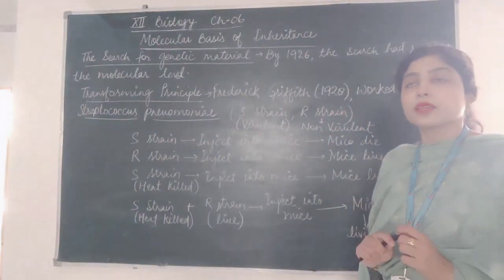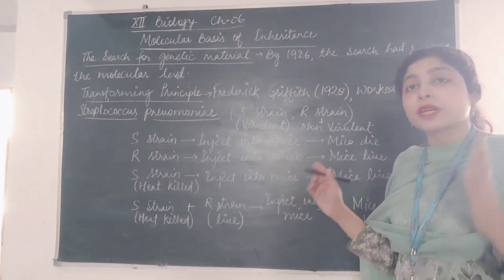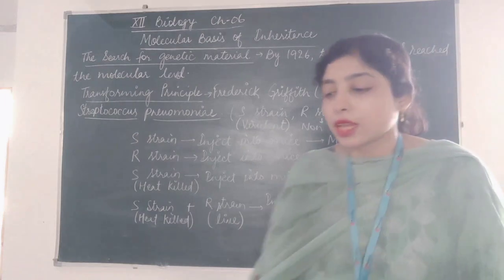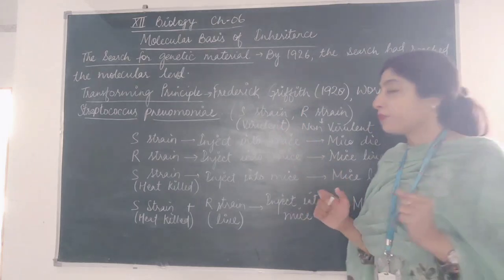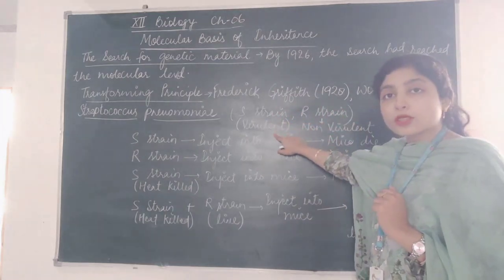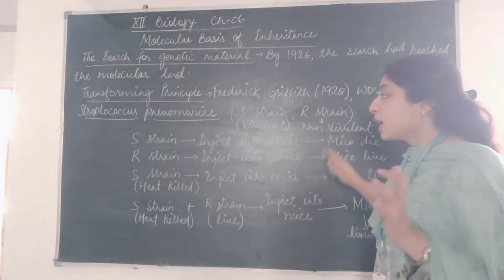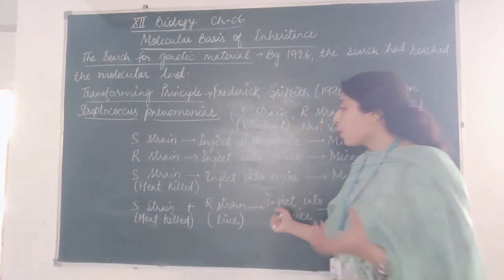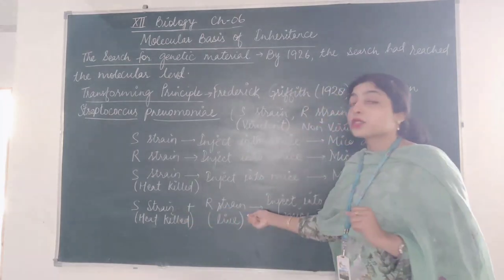Class- XII- Biology- Ch.-6- Molecular Basis of Inheritance- Part-4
Lectured by Mrs. Nusaiba Khalid (PGT, Biology), Maples Academy, Deoband, Distt.- Saharanpur (U.P)